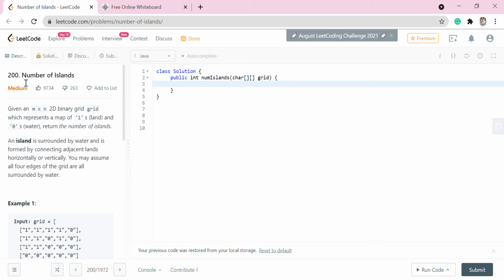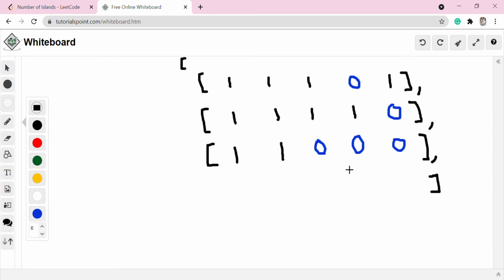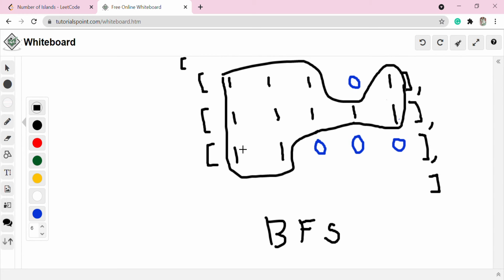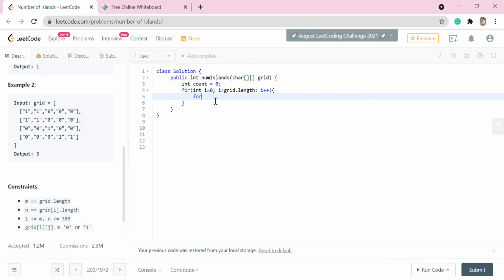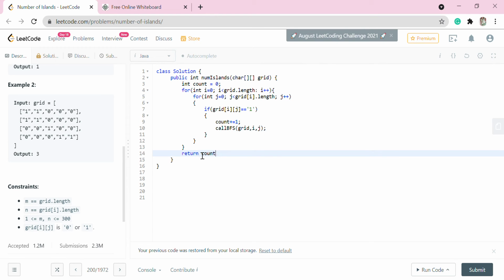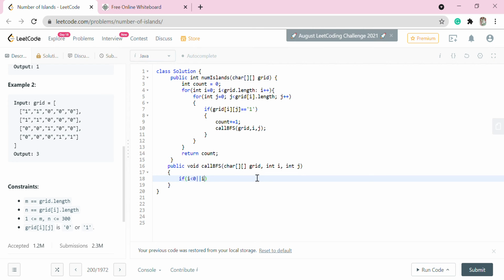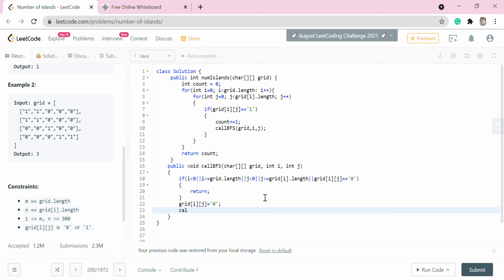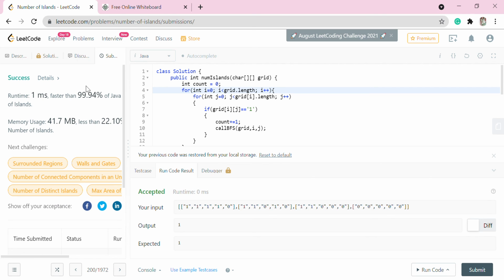LeetCode Number of Islands Solution Java